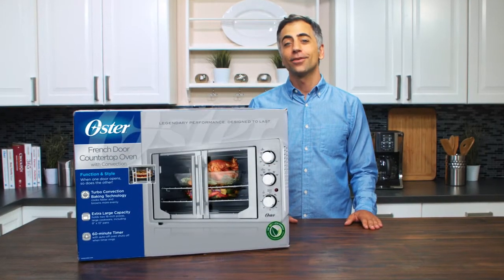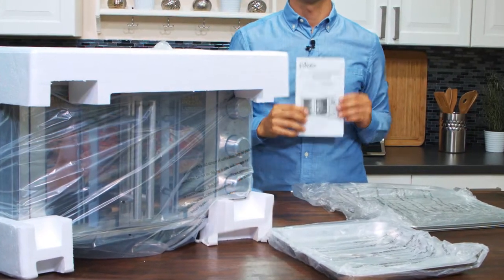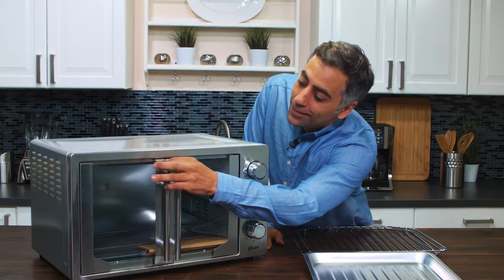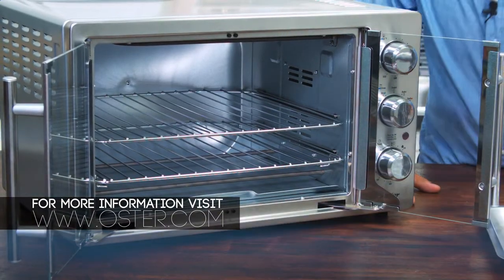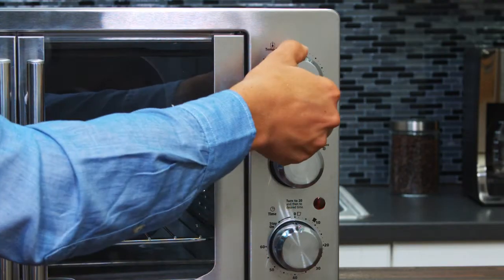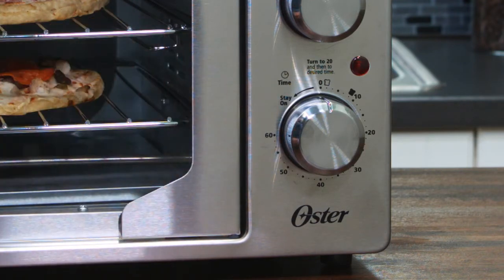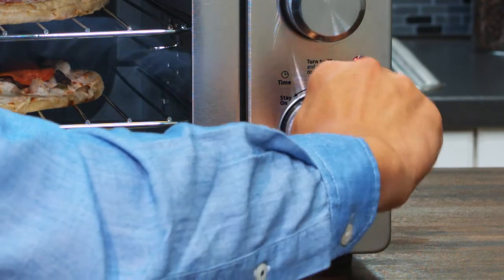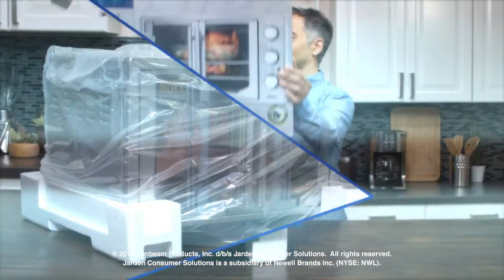French Door Manual Oven Unboxing | Oster®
Turn your ordinary kitchen into a chef’s kitchen with the Oster® Manual French Door Oven with Convection cooking technology.

For over 70 years and counting we’ve made 200 million Oster® blenders, and along the way, we became the most recognized name in blending across the U.S. Our products are durable and versatile, you can rely on them to help you Make it Fresh™ time and time again. You have the assurance of quality and performance with each and every blending task, to prepare the freshest, most delicious, most satisfying foods and beverages for you and your family.